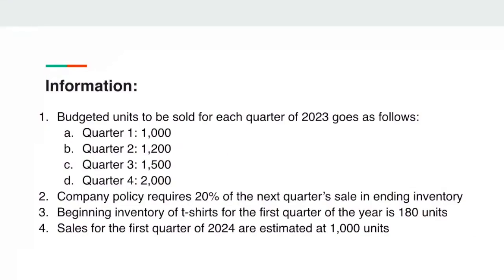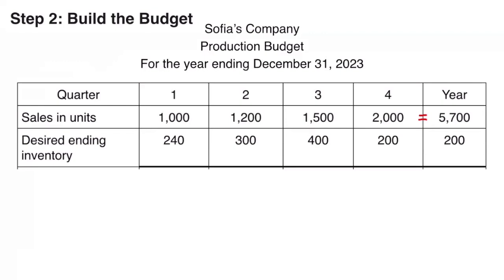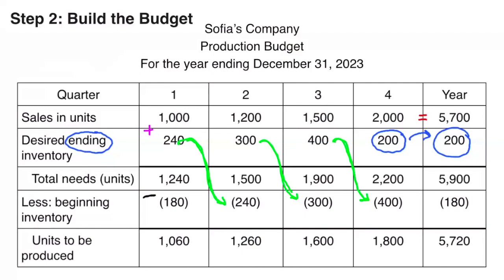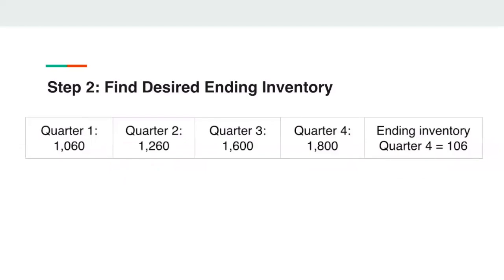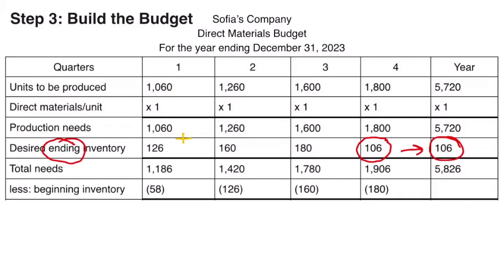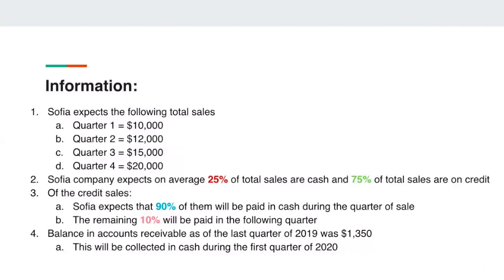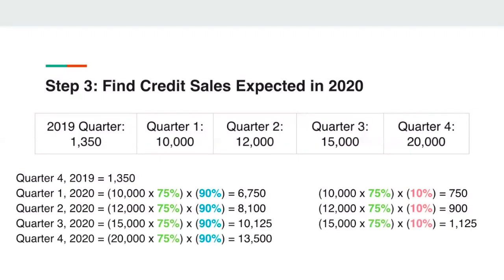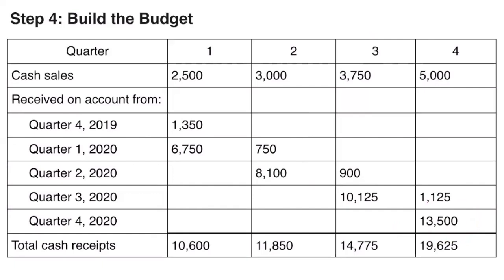ACC406 - Budgets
- Content is based on the following textbook:
Mowen, Hansen, Heitger, McConomy, Witt, & Pittman. (2018). Cornerstones of Managerial Accounting, Third Canadian Edition, Nelson Education Limited.